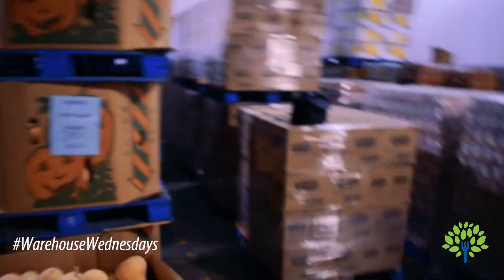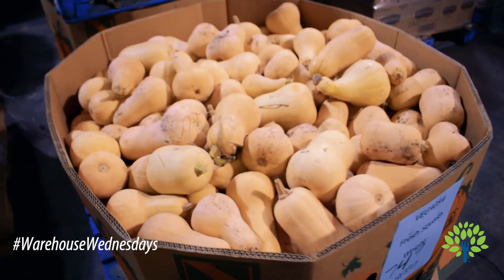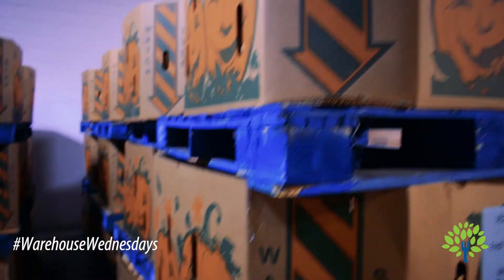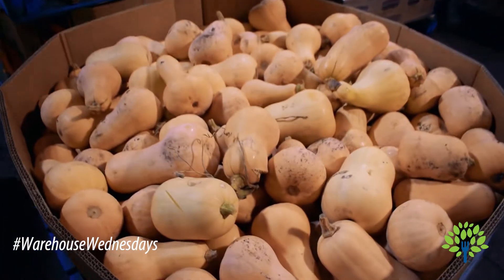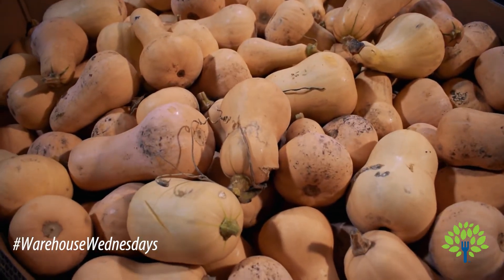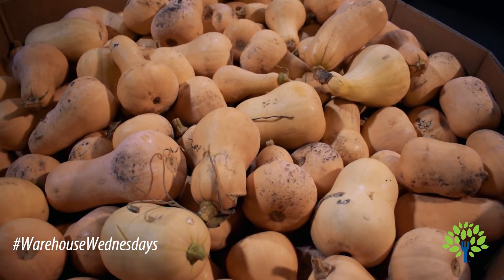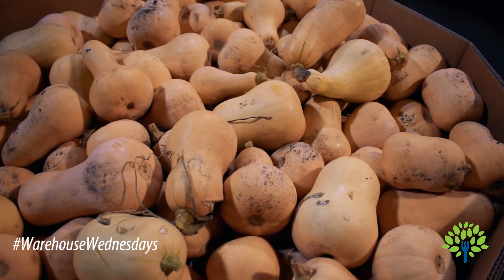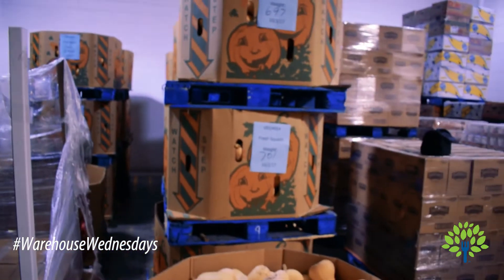Warehouse Wednesdays (10-4-17)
Squash!